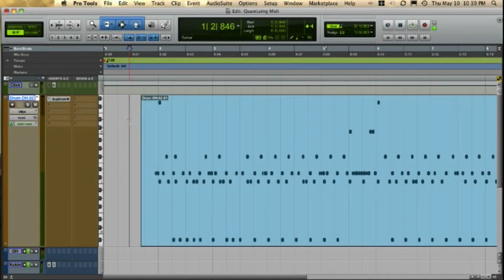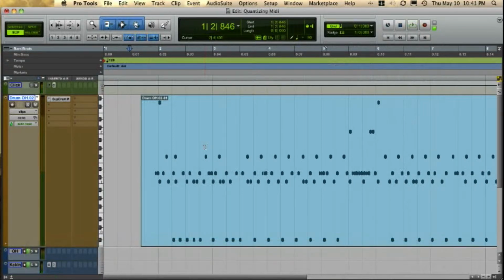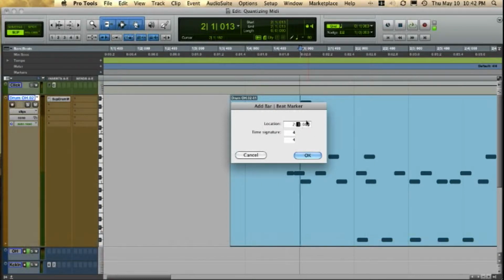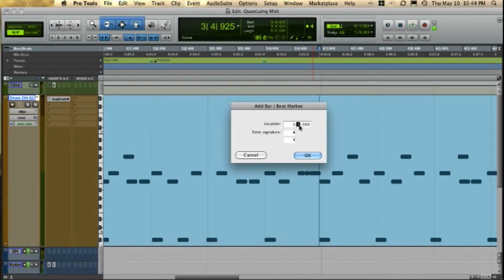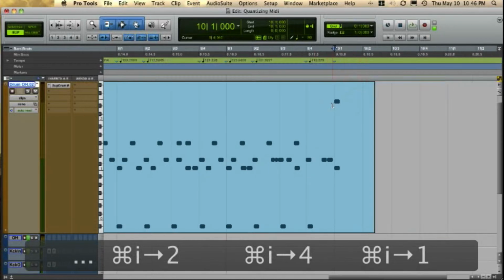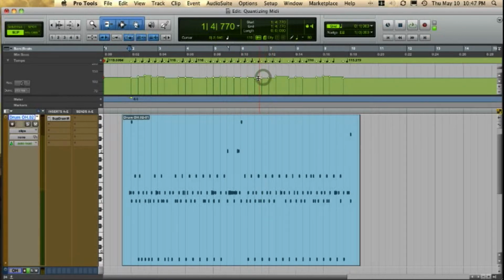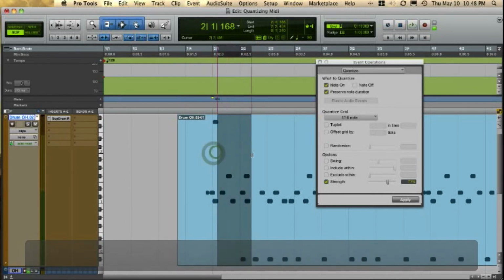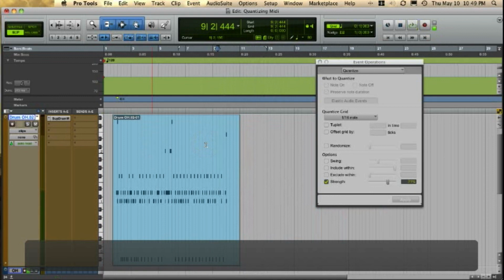Pro Tools: Quantize Complex MIDI Drum Grooves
This video shows a unique way to Quantize MIDI in a way that will maintain complexity of the groove and allow it to sound more natural.